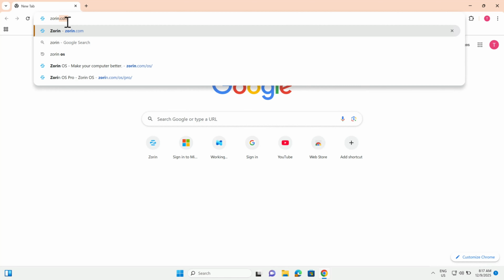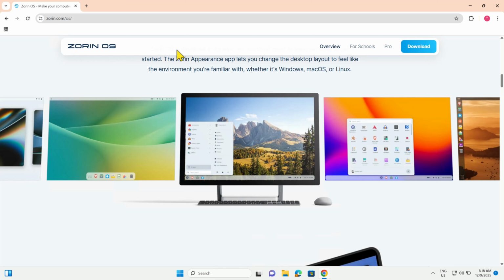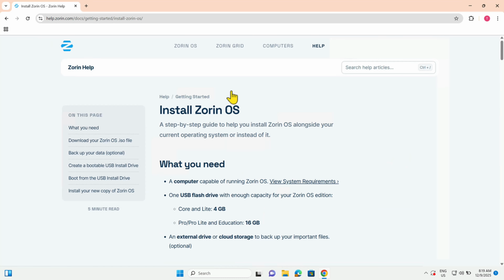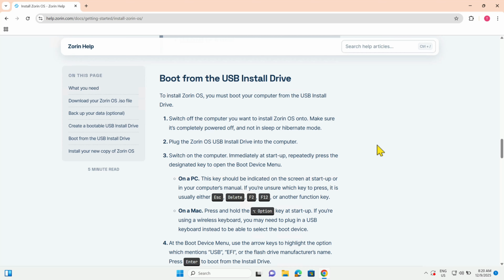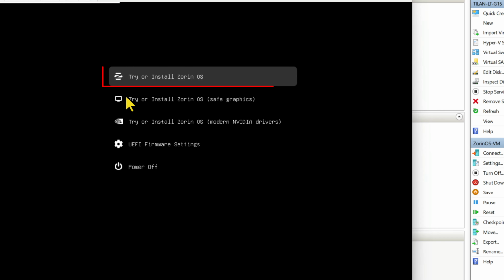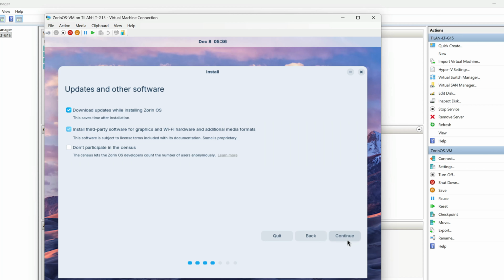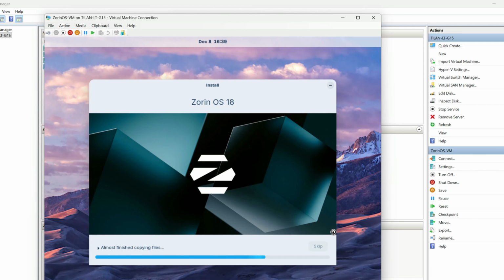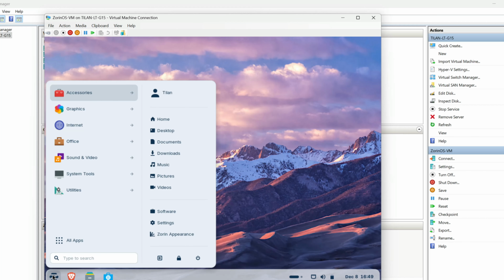Zorin OS 18 | The Easiest Linux for Windows Users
Windows 10 officially ended support in October 2025, so you are no longer getting security patches or updates. What should you do next? One solid option is switching to Linux, and there’s a distro made to feel instantly familiar for Windows users: Zorin OS. In this video, I will show you what it’s like and guide you step-by-step through the installation.